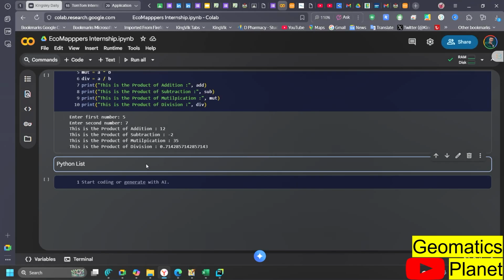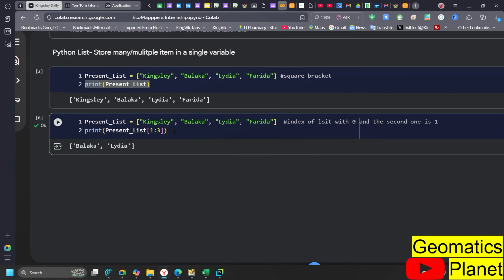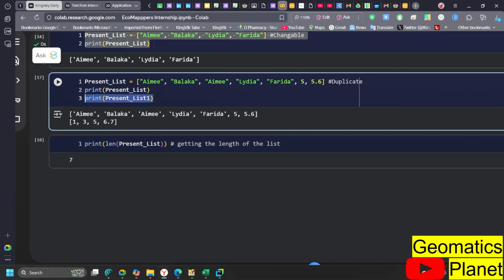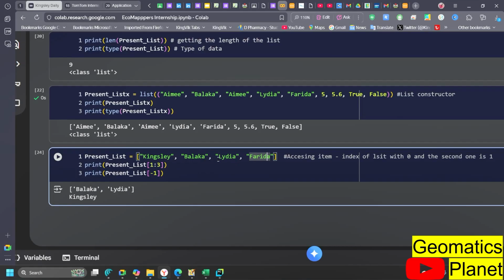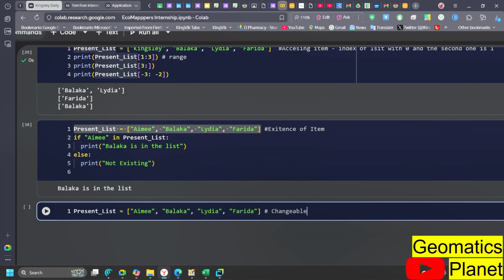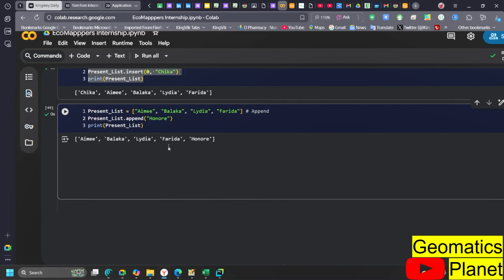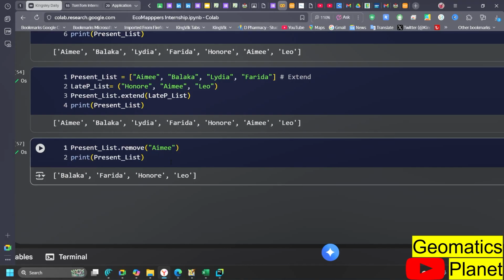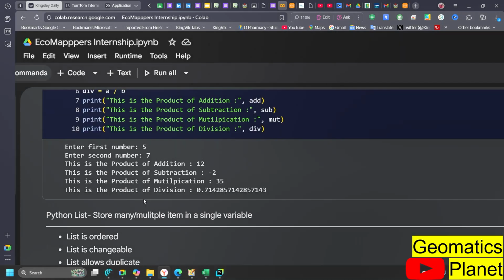Python Lists in One Video | Access, Modify, Add & Remove List Items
In this Python tutorial, you’ll learn everything you need to know about Lists — one of the most powerful and commonly used data structures in Python.

We’ll cover:
🔹 What Python Lists are and how to create them
🔹 How to access list items using indexing and slicing
🔹 How to change list items dynamically
🔹 How to add elements using append(), insert(), and extend()
🔹 How to remove elements using remove(), pop(), del, and clear()
🔹 Common list operations and tricks to work efficiently with data

By the end of this video, you’ll understand how to manipulate lists to handle data effectively in your Python projects — whether you’re working in data science, automation, or app development.